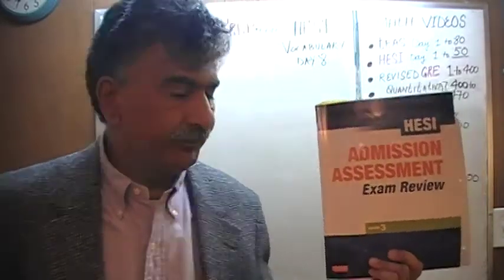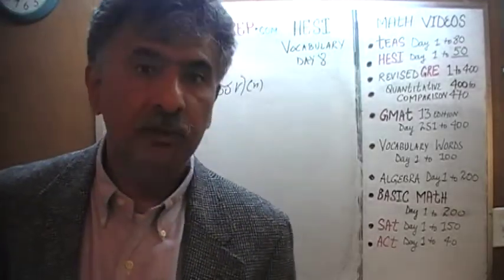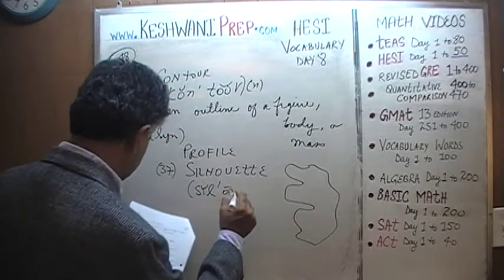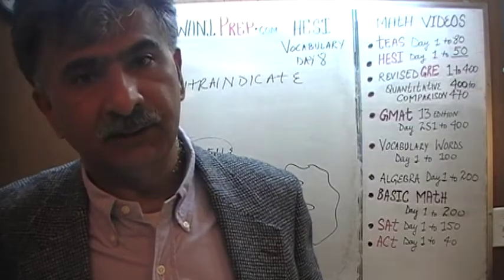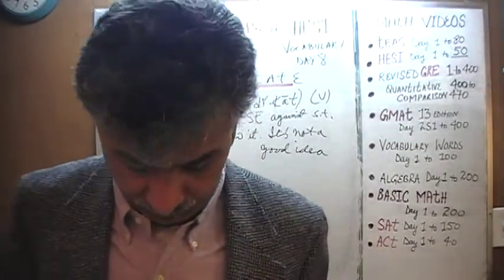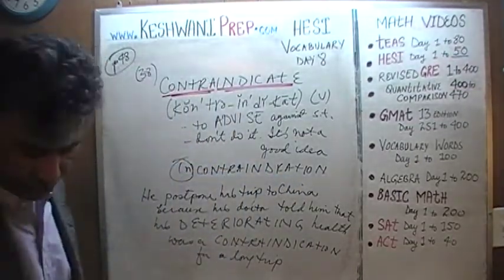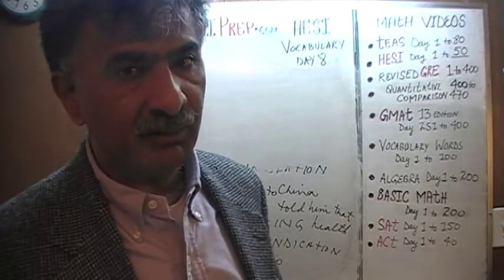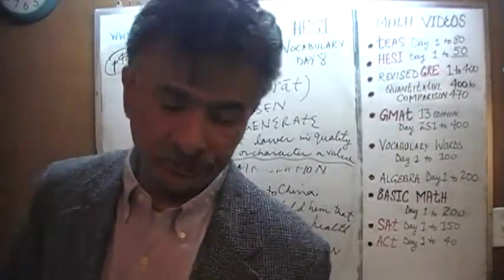HESI Vocabulary Day 8 - Online Prep Tutor - Also TEAS, GRE, GMAT, SAT, ACT, TOEFL and IELTS Keshwani